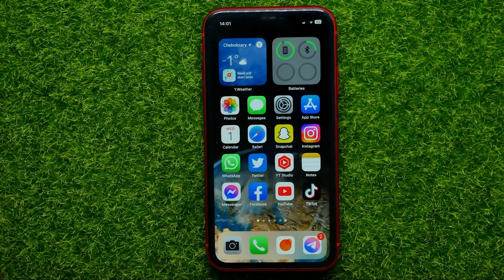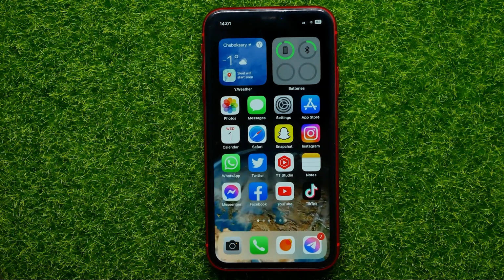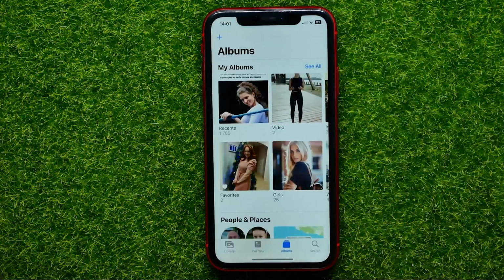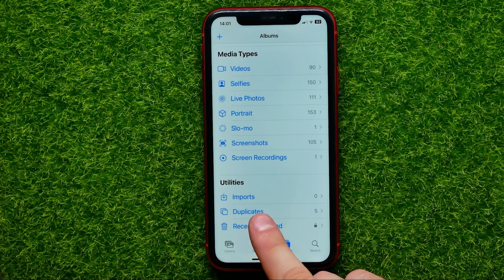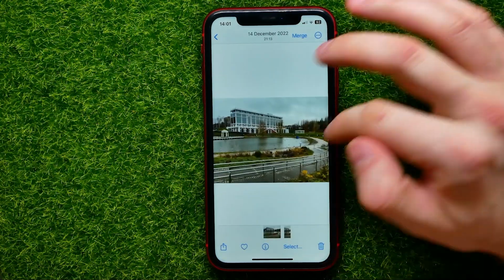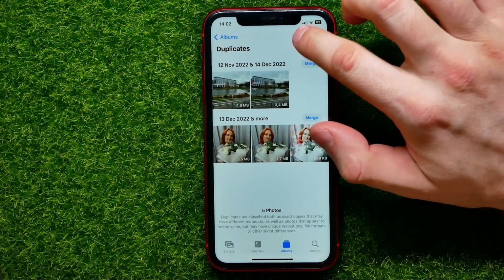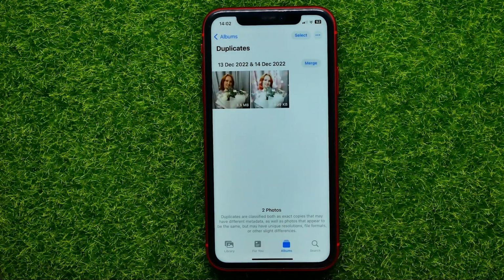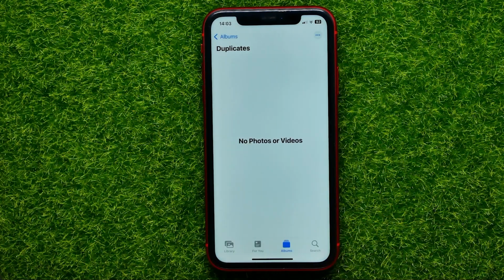How to Find Duplicate Photos on iPhone & Delete or Merge Them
If you are looking for a video about how to find duplicate photos on iphone, here it is!
In this video I will show you how to remove duplicate photos on iphone. Be sure to watch the video to the very end.
You will learn how to delete duplicate photos on iphone. That's easy and simple to do from your phone.

00:00 - Intro
00:24 - How to find duplicate photos on iphone &amp; delete or merge them